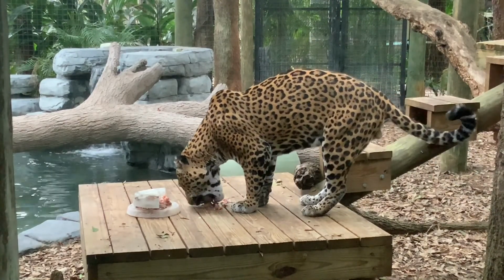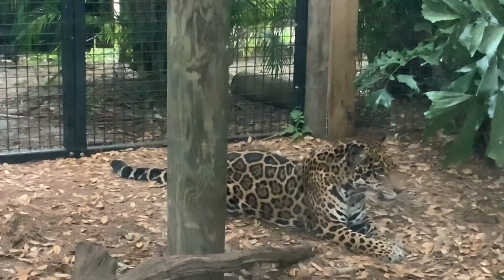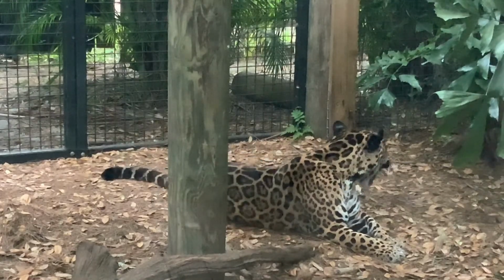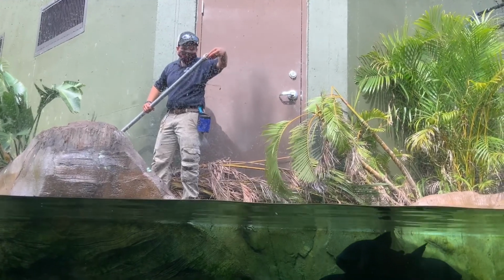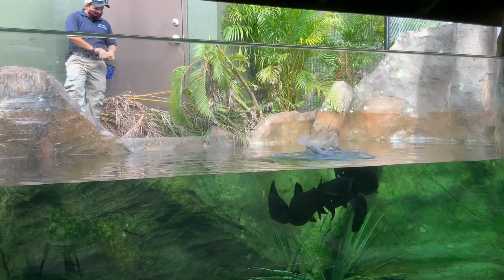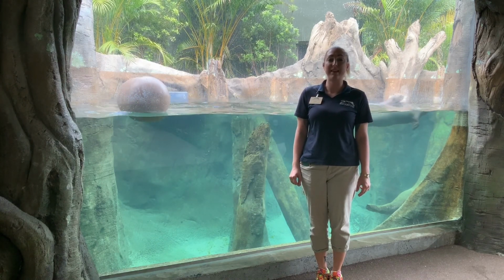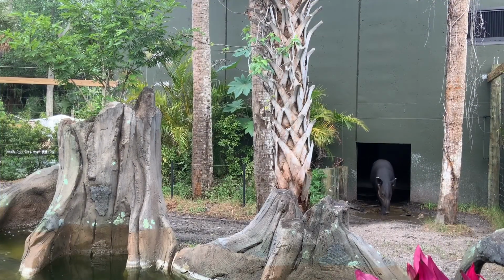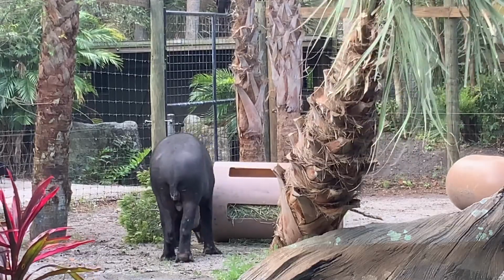Brevard Zoo Rainforest Tour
Brevard Zoo's School Program Rainforest Revealed Virtual Tour
Join us on a tour through our newest exhibit "Rainforest Revealed". You will encounter a variety animals in motion though feedings, enrichments, trainings and more.